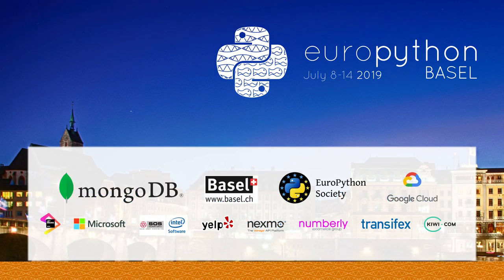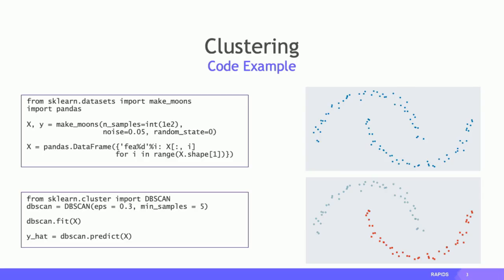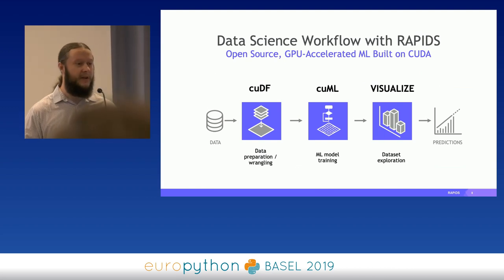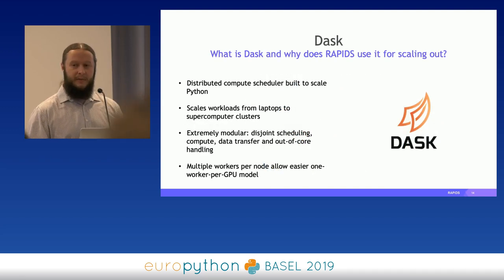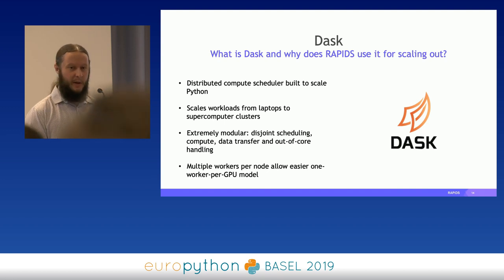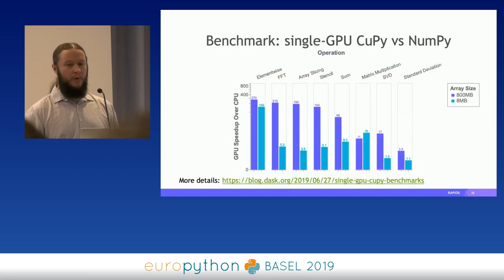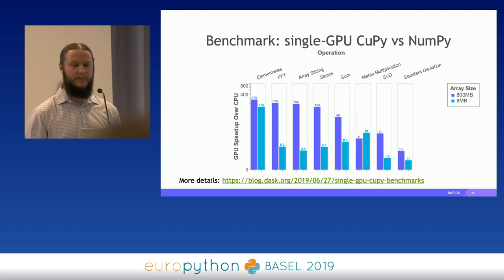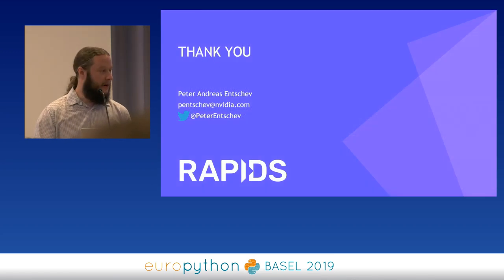Peter Entschev - Distributed Multi-GPU Computing with Dask, CuPy and RAPIDS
"Distributed Multi-GPU Computing with Dask, CuPy and RAPIDS
[EuroPython 2019 - Talk - 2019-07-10 - Osaka / Samarkand [PyData track]
[Basel, CH]

By Peter Entschev

The search for faster computing remains of great importance to the software community. Relatively inexpensive modern hardware, such as GPUs, allows users to run highly parallel code on thousands, or even millions of cores on distributed systems.

Building efficient GPU software is not a trivial task, often requiring a significant amount of engineering hours to attain the best performance. Similarly, distributed computing systems are inherently complex. In recent years, several libraries were developed to solve such problems. However, they often target a single aspect of computing, such as GPU computing with libraries like CuPy, or distributed computing with Dask.

Libraries like Dask and CuPy tend to provide great performance while abstracting away the complexity from non-experts, being great candidates for developers writing software for various different applications. Unfortunately, they are often difficult to be combined, at least efficiently.

With the recent introduction of NumPy community standards and protocols, it has become much easier to integrate any libraries that share the already well-known NumPy API. Such changes allow libraries like Dask, known for its easy-to-use parallelization and distributed computing capabilities, to defer some of that work to other libraries such as CuPy, providing users the benefits from both distributed and GPU computing with little to no change in their existing software built using the NumPy API.